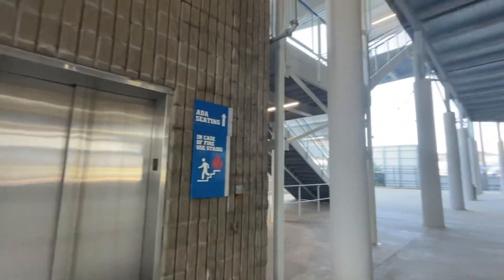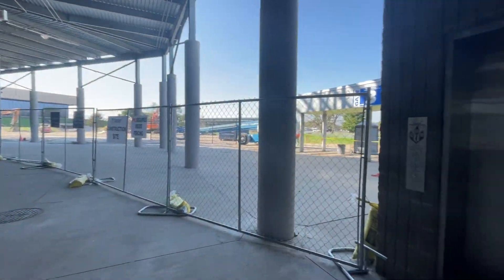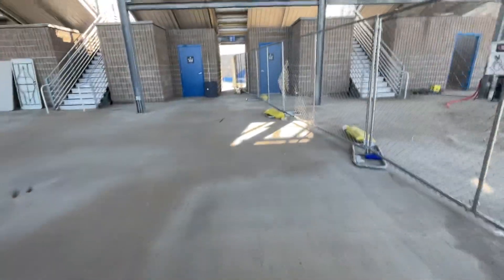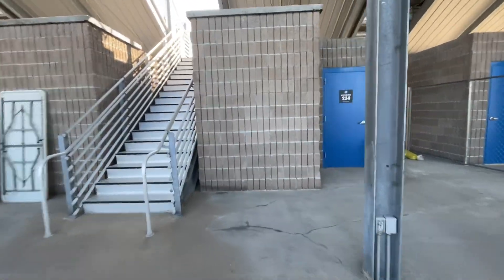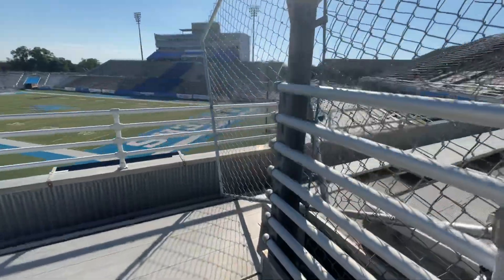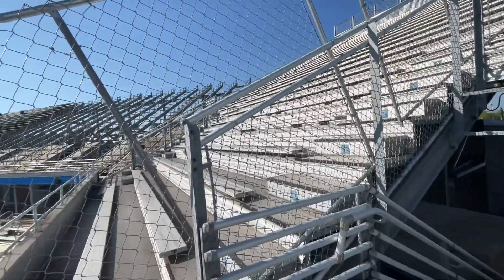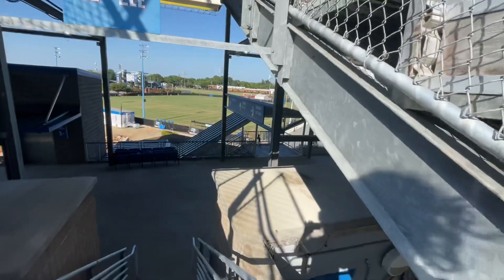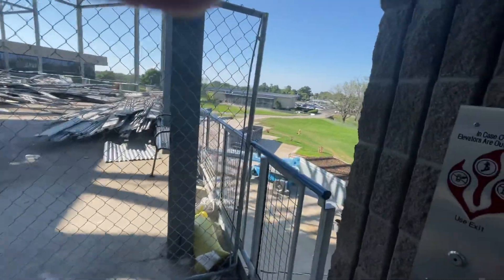Checking in on the #1 Elevator at Johnny Red Floyd Stadium